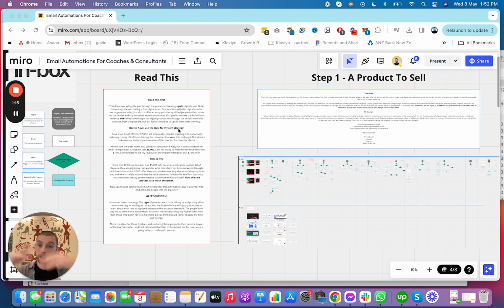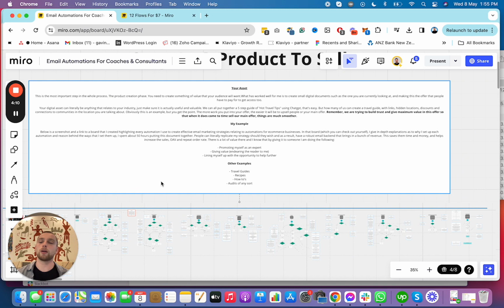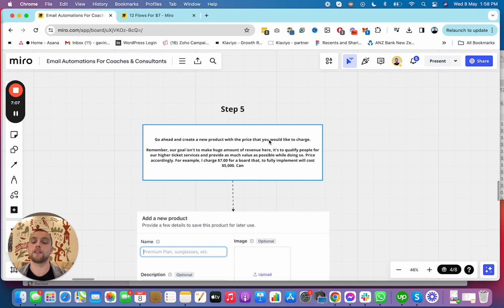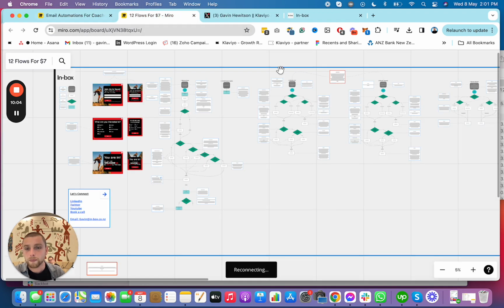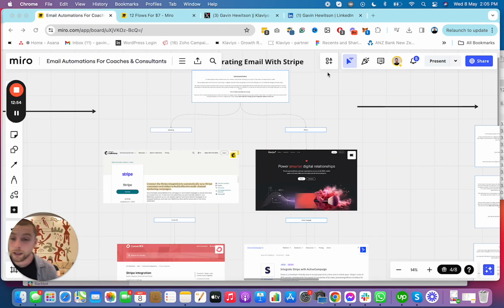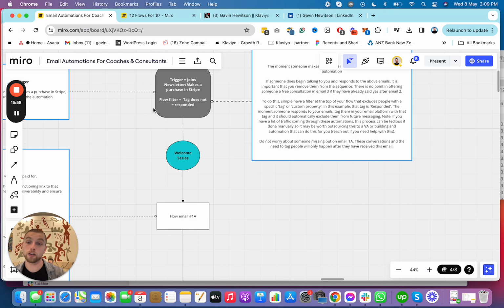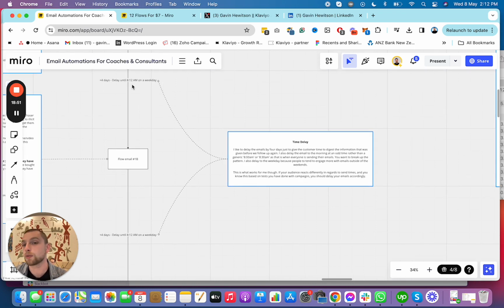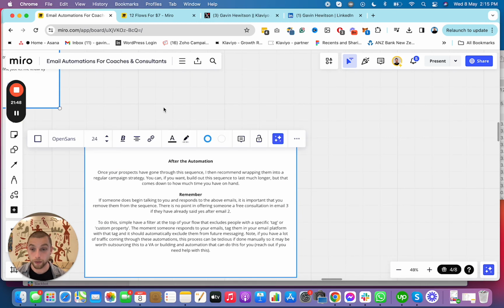Digital Product Strategy For Coaches & Consultants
🚀 Digital Product Strategy For Coaches & Consultants | Turn Low-Ticket Offers into High-Ticket Clients

In this video, I break down the exact step-by-step process I use to create and sell digital products that generate leads, qualify buyers, and ultimately convert them into high-ticket consulting or coaching clients.

You’ll learn how to:
- Create a low-cost digital product that people actually pay for
- Set up a Stripe payment link with a clean, branded redirect
- Deliver the product via email automation (works with ConvertKit, ActiveCampaign, Klaviyo, etc.)
- Use email to upsell to premium services or offers
- Leverage platforms like LinkedIn, Twitter, TikTok, and more to drive traffic and convert

💡 What You’ll Learn in This Video:
✅ How to validate and package a valuable $7–$20 digital offer
✅ Why paid leads convert better than freebie seekers
✅ How to build a Stripe checkout flow in under 10 minutes
✅ How to automate email delivery and follow-ups after purchase
✅ My 3-part email automation to turn buyers into booked calls
✅ Where and how to promote your offer for maximum visibility
✅ BONUS: How I sold 30+ offers in a week with under 3,000 followers

👀 Who This Video is For:
- Business coaches & consultants
- Course creators & digital product sellers
- Freelancers & solopreneurs
- Anyone building a low-ticket to high-ticket funnel
- Marketers looking to monetize their audience more effectively

🛠️ Tools & Platforms Mentioned:
- Stripe (for payment links)
- Klaviyo / ConvertKit / ActiveCampaign (for email delivery)
- Link redirects using subdomains
- Miro (for funnel planning)
- Twitter, LinkedIn, YouTube Shorts, TikTok